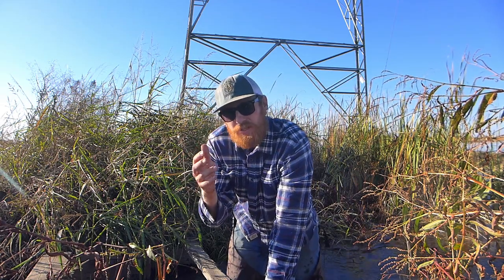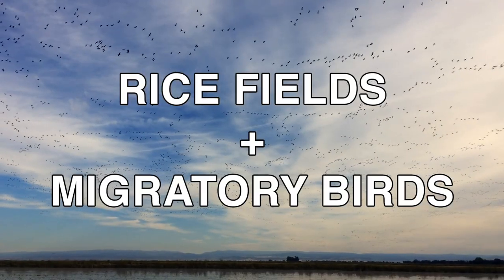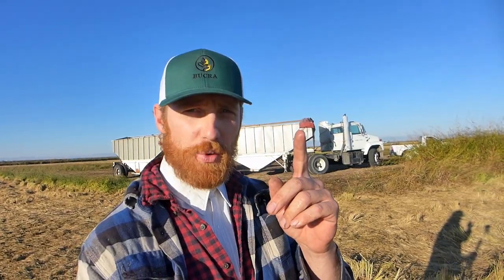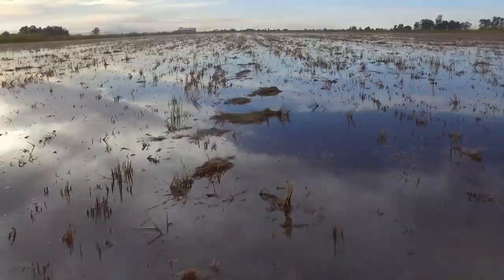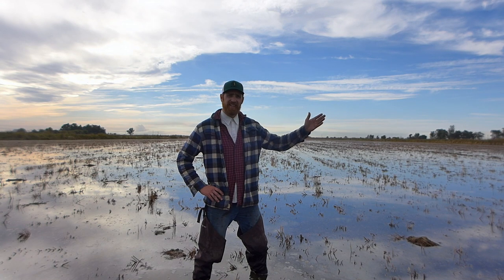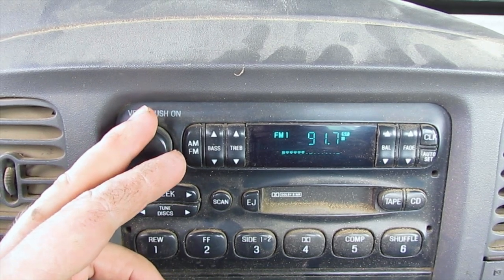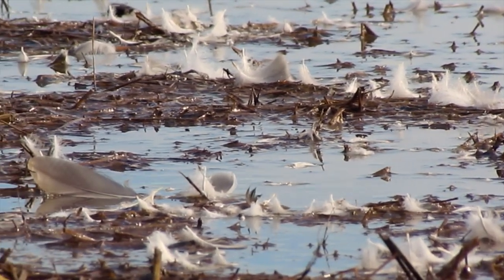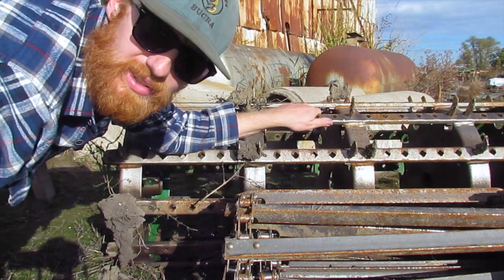Rice: The Environmental Crop!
The 2016 California Rice Harvest is over and our winter break is approaching! First we need to prepare the rice fields for the winter months by chopping and discing the straw so that we may flood the fields in order to aid the decomposition process. We also prepare our harvest equipment for the off-season by cleaning them and making any necessary repairs.